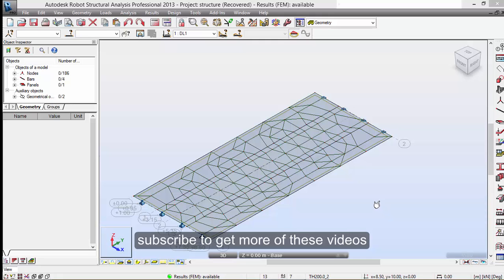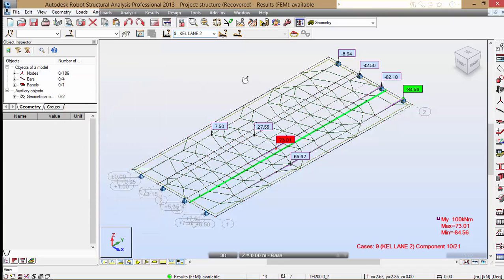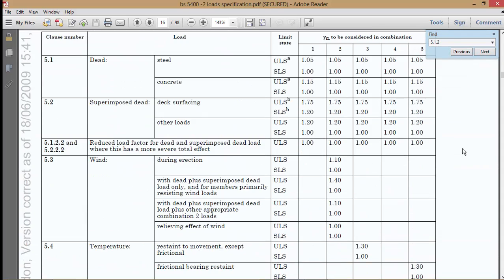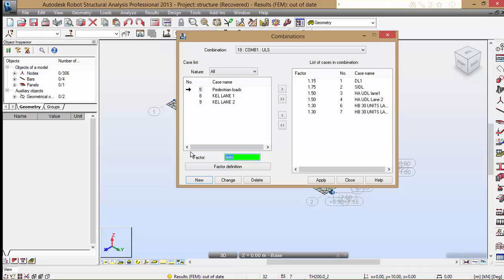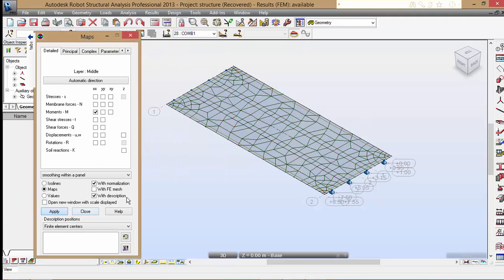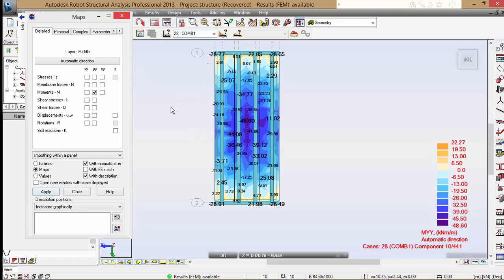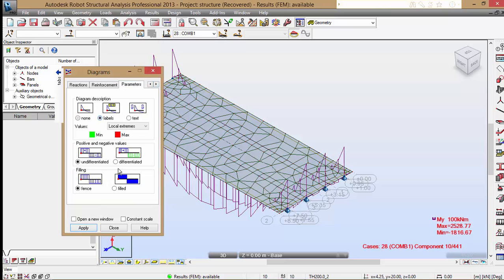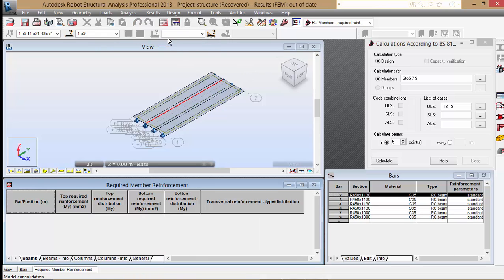Simple Bridge design in Autodesk Robot part 2